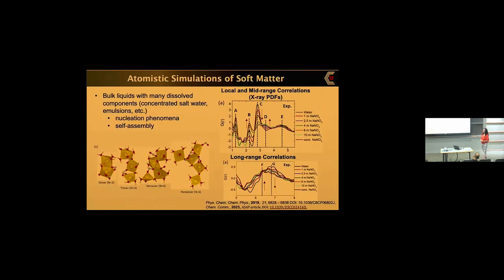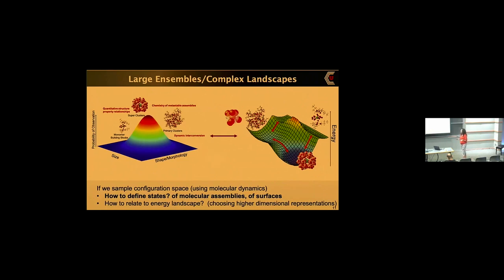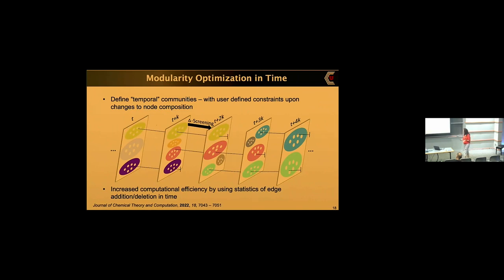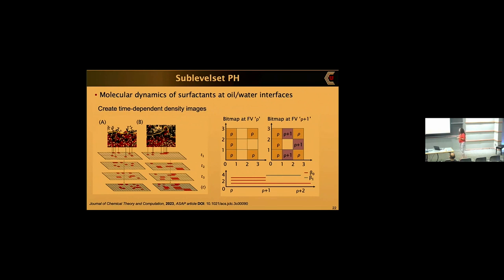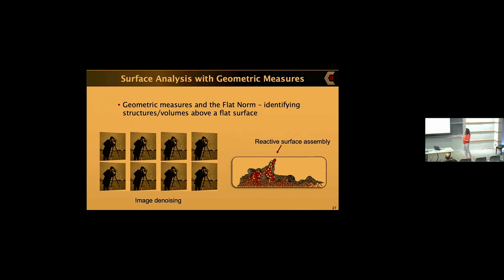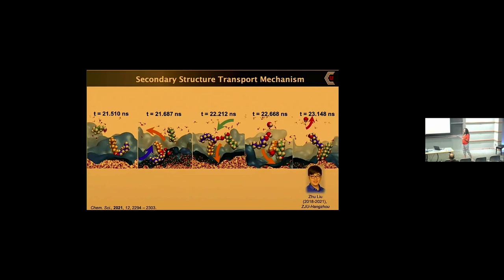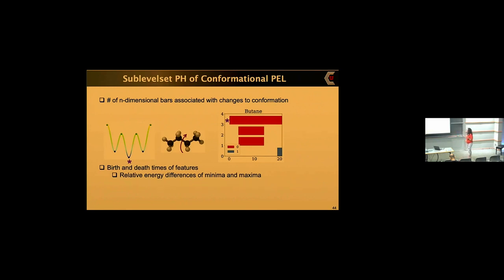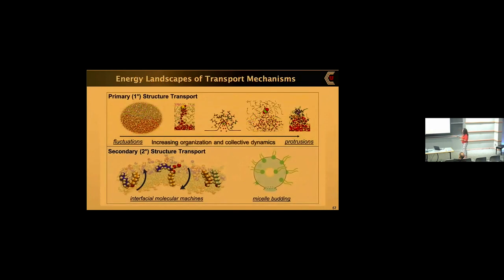Geometric and topological descriptors of the organization and dynamics at... ▸ Aurora Clark (Utah)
Full title: Geometric and topological descriptors of the organization and dynamics at soft-matter interfaces